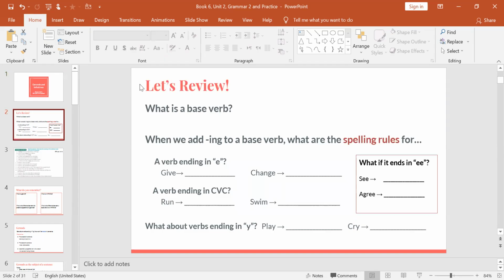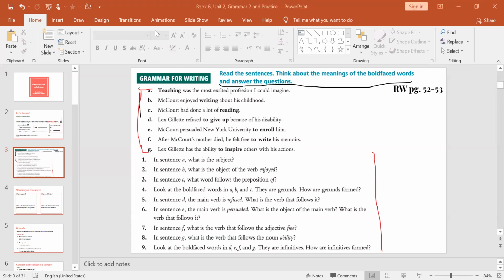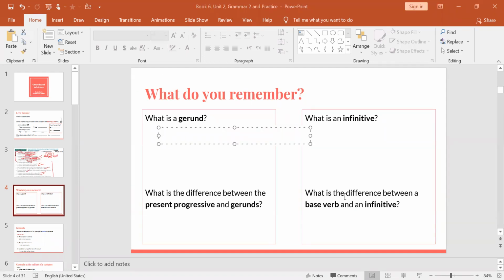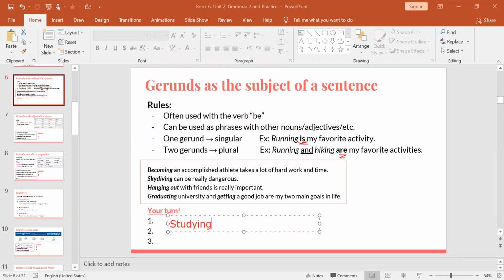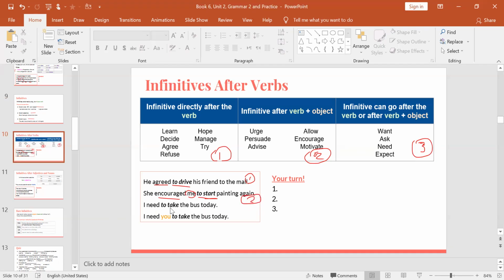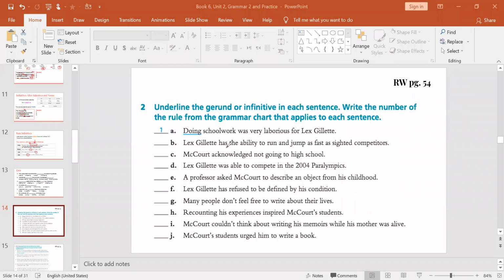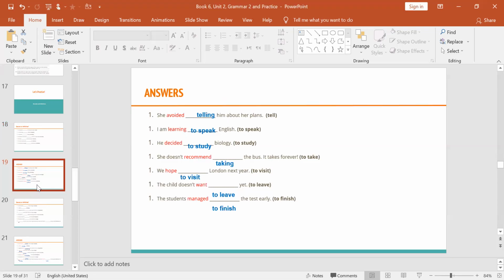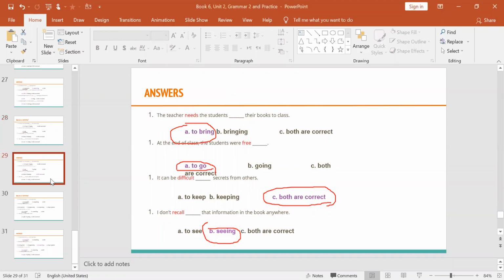Extensive English Course - Advanced Module - Unit 2 Grammar 2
- What is the difference between the present progressive and gerunds?

- What is an infinitive?
- What is the difference between a base verb and an infinitive?